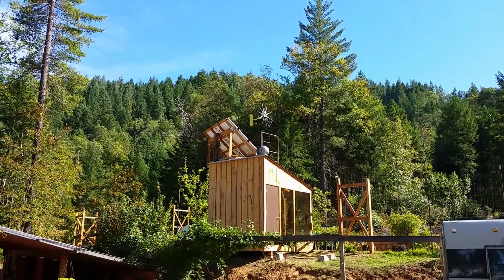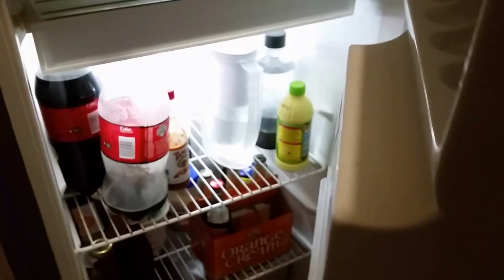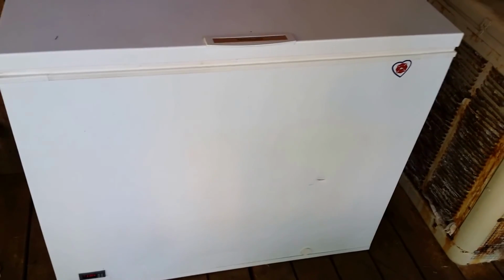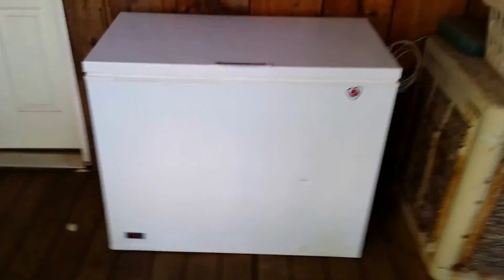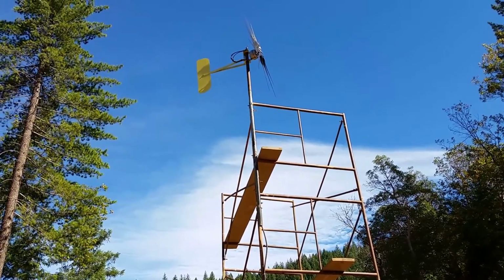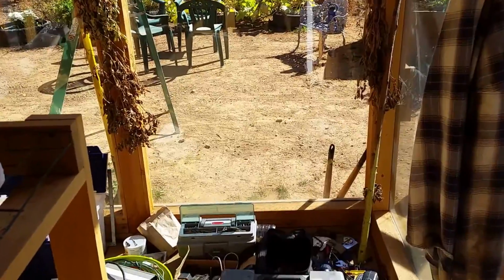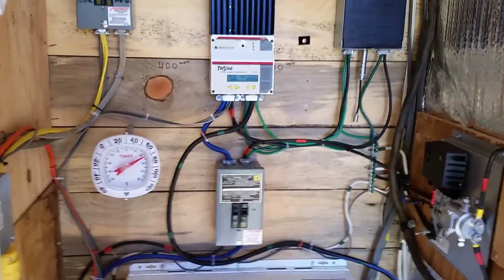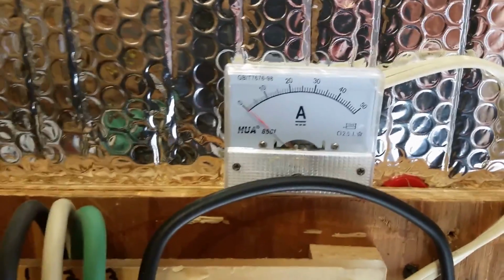Off grid solar homestead part 3